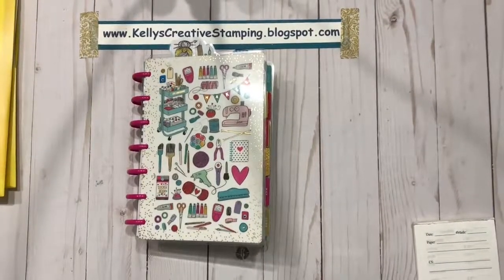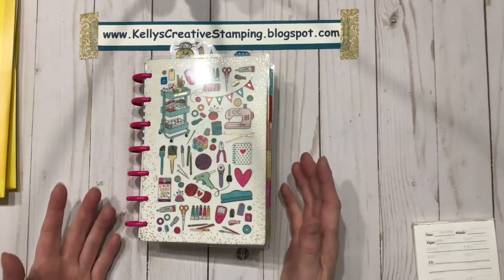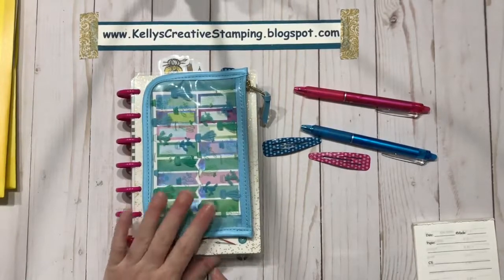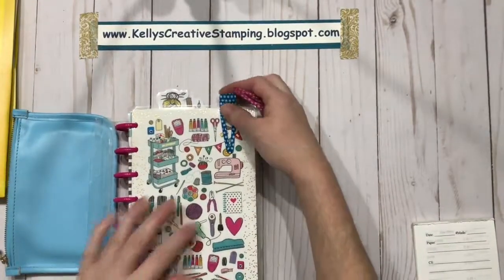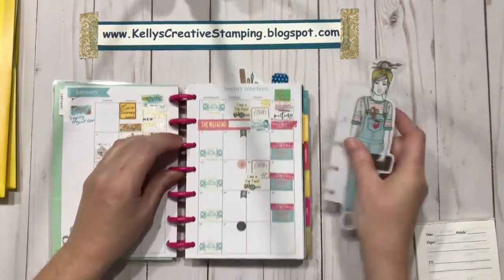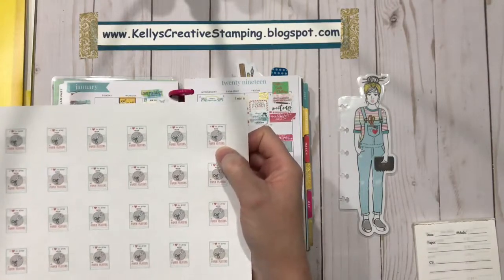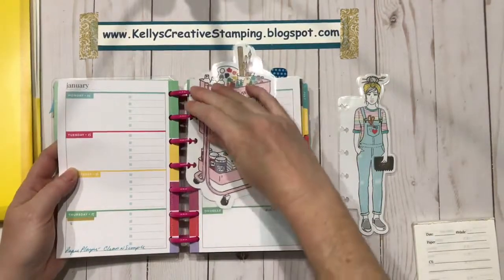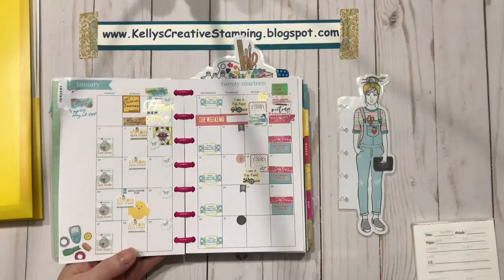Miss Maker Mini set up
Showing how I use my Miss Maker Mini from Happy Planner to track paper crafting challenges. I'm hoping this will help me make creative deadlines.

Please note, I know this video cuts off abruptly. My phone wouldn't shut off. I had to clip the end right after wishing you Creative Blessings.

Word Of the Year: CREATIVE